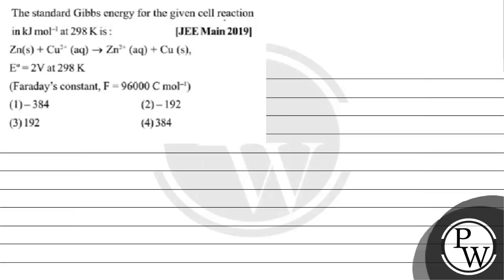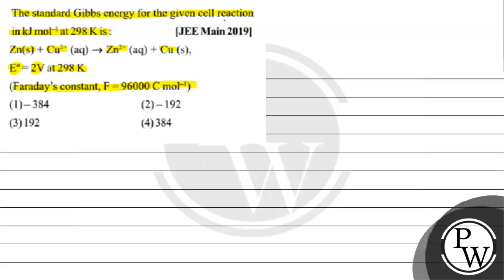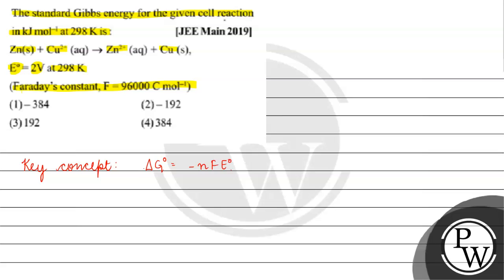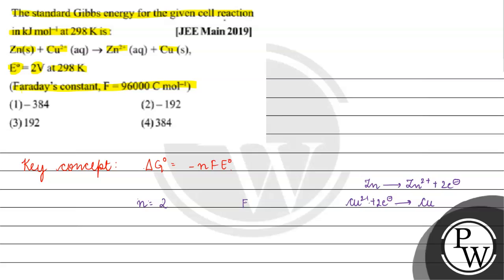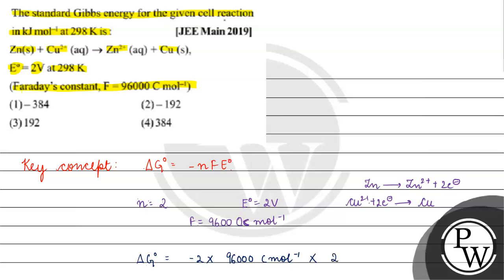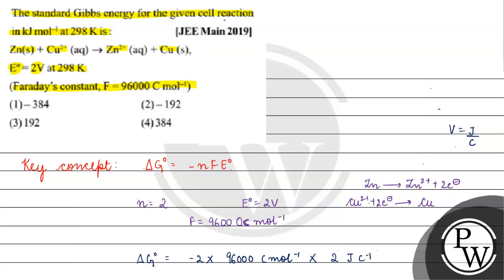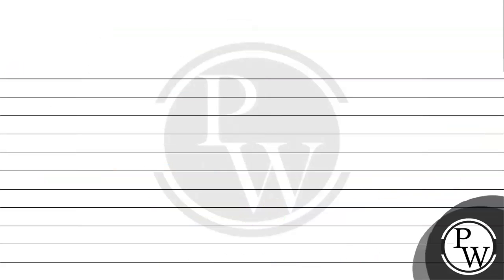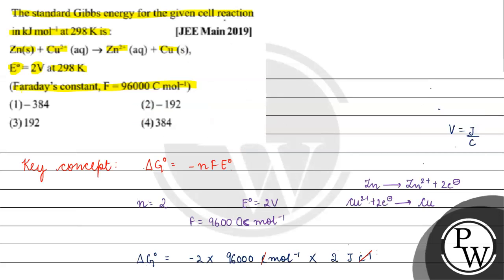The standard Gibbs energy for the given cell reaction in \( \mathrm{kJ} \mathrm{mol}^{-1} \) at ...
The standard Gibbs energy for the given cell reaction in \( \mathrm{kJ} \mathrm{mol}^{-1} \) at \( 298 \mathrm{~K} \) is :
\mathrm{Zn}(\mathrm{s})+\mathrm{Cu}^{2+}(\mathrm{aq}) \rightarrow \mathrm{Zn}^{2+}(\mathrm{aq})+\mathrm{Cu}(\mathrm{s})
\( \mathrm{E}^{0}=2 \mathrm{~V} \) at \( 298 \mathrm{~K} \)
(Faradays constant, \( \mathrm{F}=96000 \mathrm{C} \mathrm{mol}^{-1} \) )
(1) \( -384 \)
(2) \( -192 \)
(3) 192
(4) 384
&nbsp;